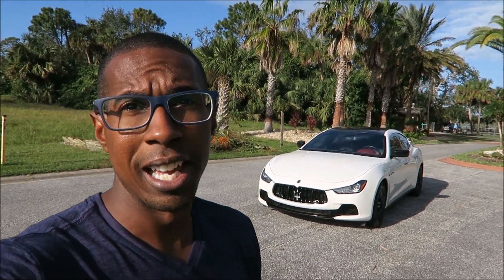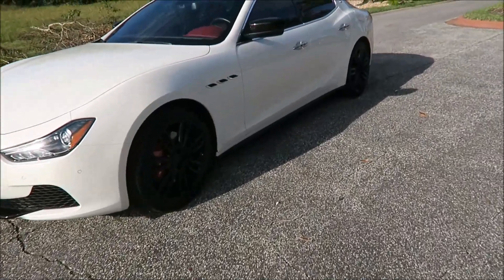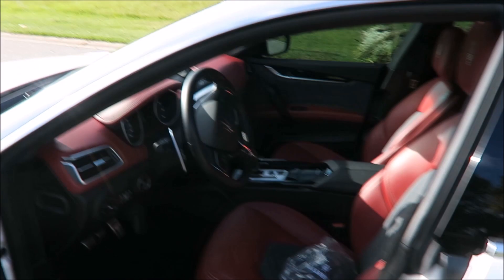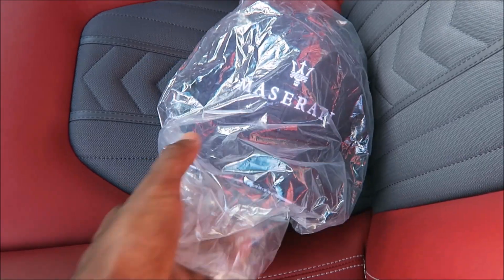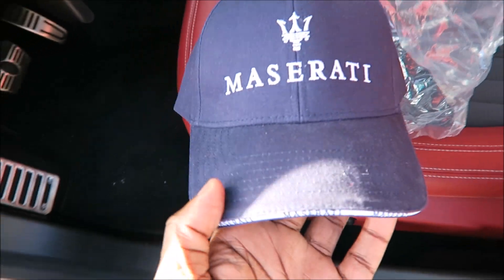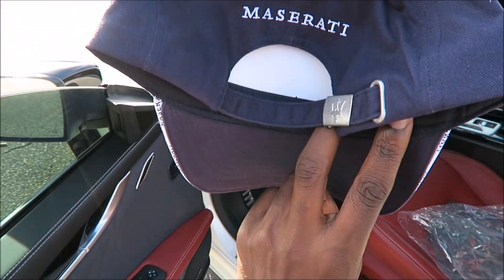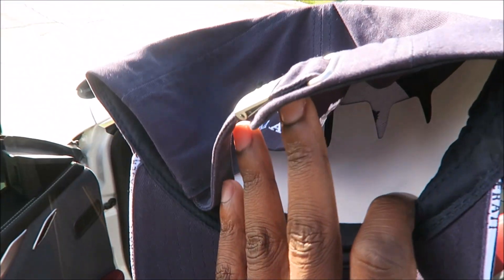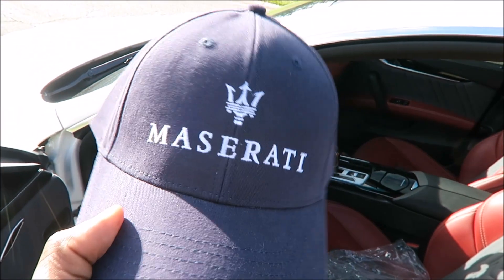Maserati Subscriber Giveaway #2!!!